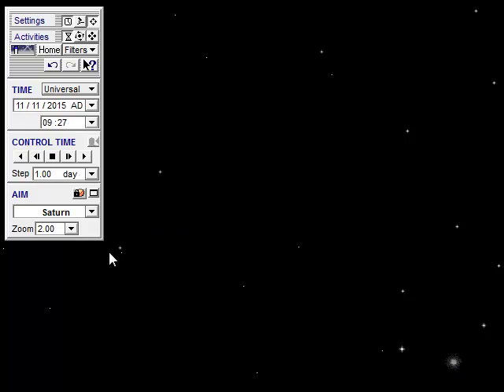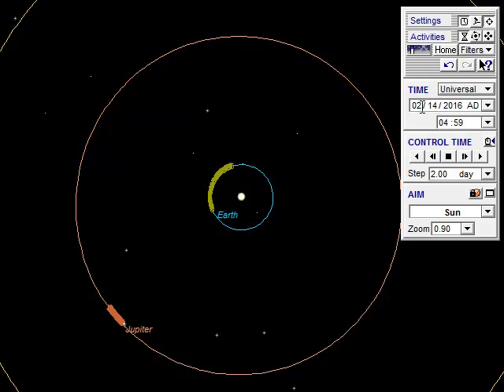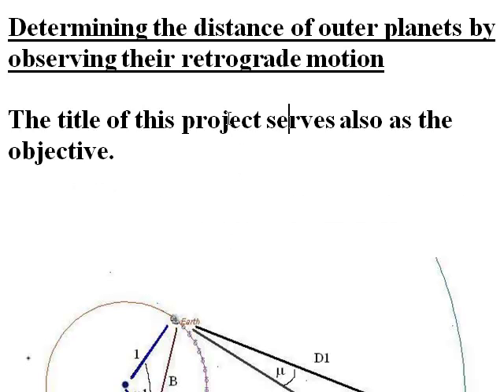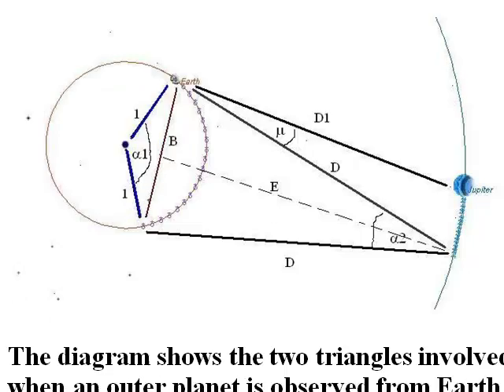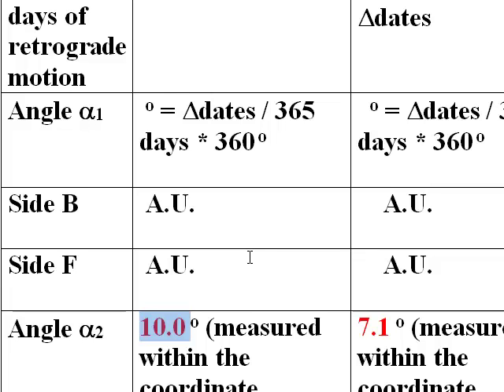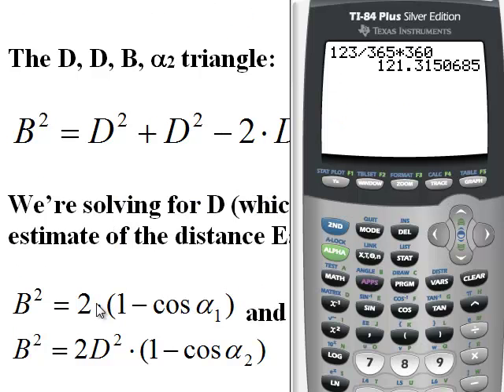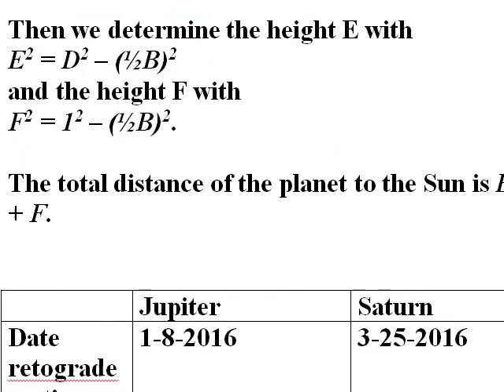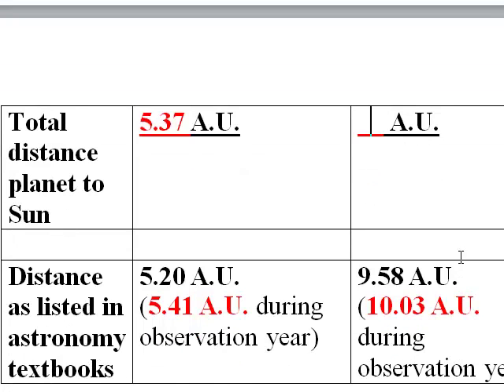Trig ch.7 "PD" Project, Using Retrograde Motion to determine Sun to Planet Distances